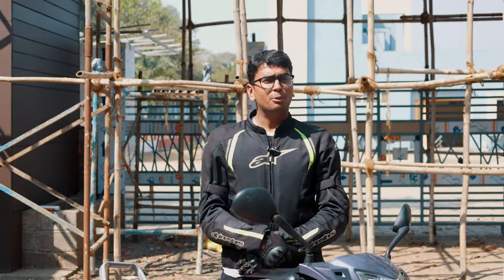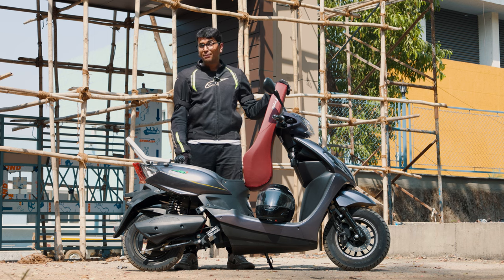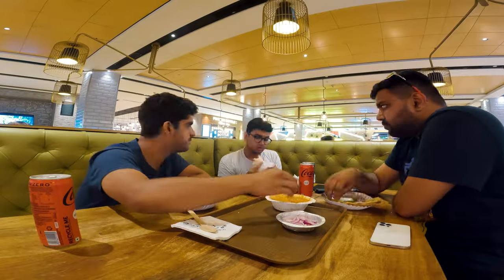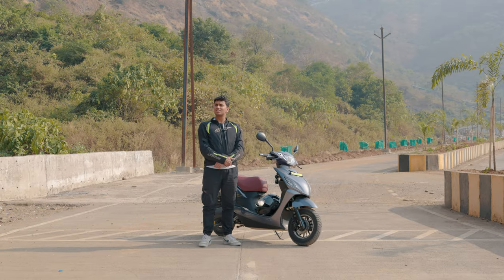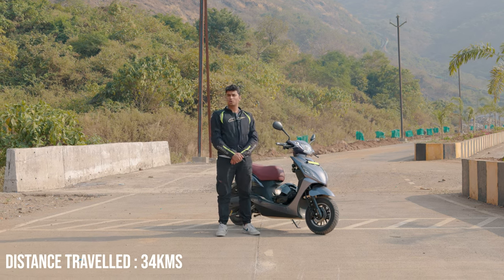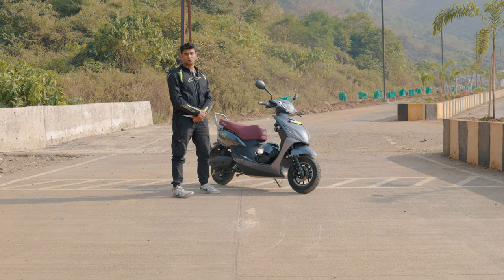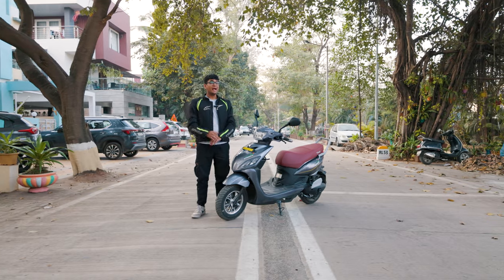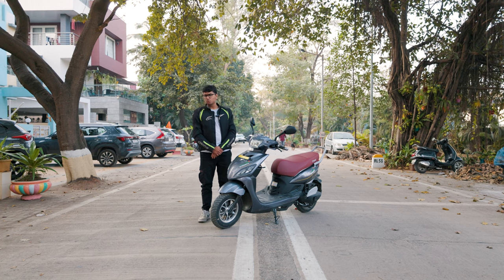Pure EV E-Trance Neo+ RANGE TEST: How far will one of the most affordable EV scooters go? | UpShift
How far does one of the most affordable EV scooters go in limited range? Well, we tried to find out with the PureEV E-Trance Neo+! Powered by a 3KWH Lithium-Ion Battery, the E-Trance Neo+ is one of the zippiest ways to get around town with its compact dimensions and instant torque! Want to know how far it goes? Watch the video to find out!

Hosted By:
Soham Saraf

Edited & Filmed By:
Dhaval Shrikhande